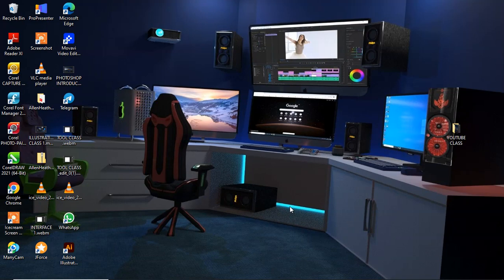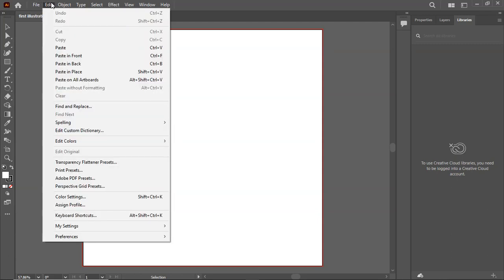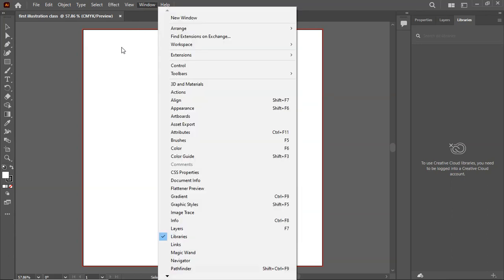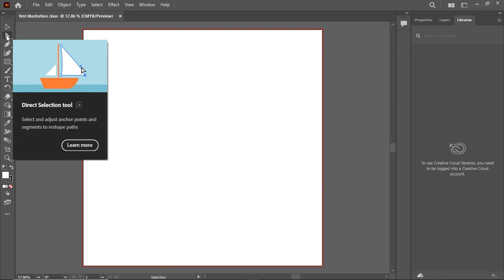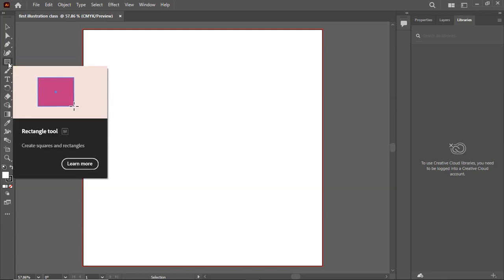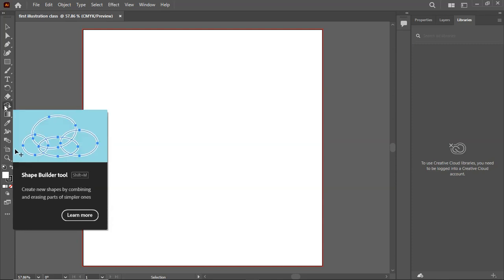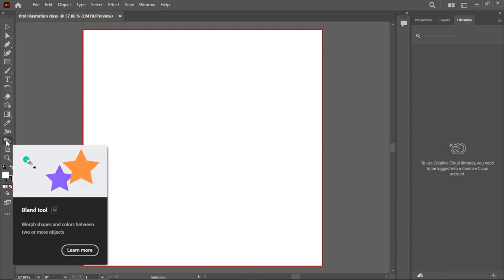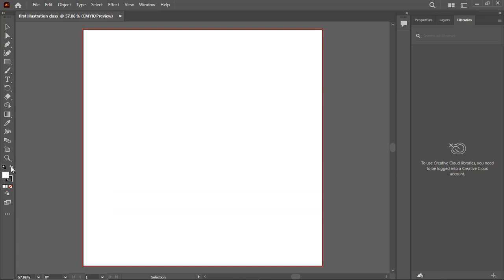Adobe Illustrator: the basics || Day 2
In this video, we'll be covering the basics of Adobe Illustrator, starting with the user interface and working our way down to more advanced features. We'll be covering topics like vector shapes, paths, and strokes, as well as some useful tips and tricks. By the end of this video, you'll have a good understanding of the basics of Adobe Illustrator, and be ready to start making your own designs!